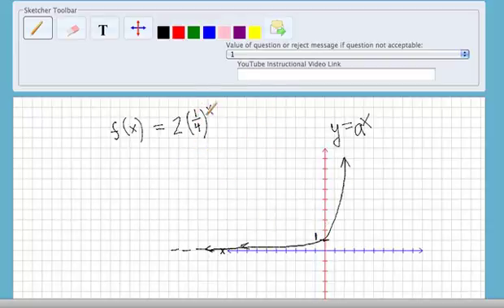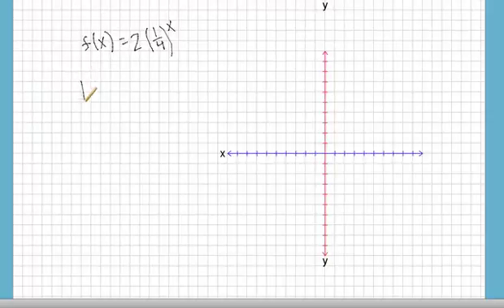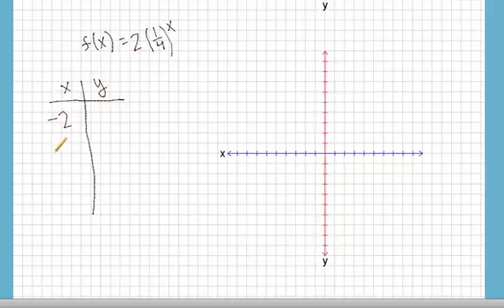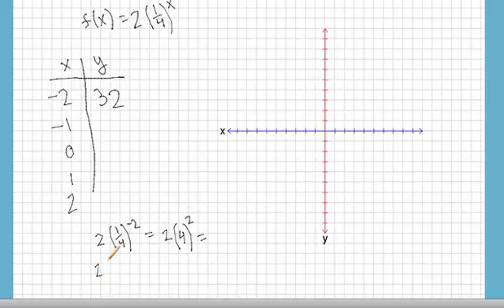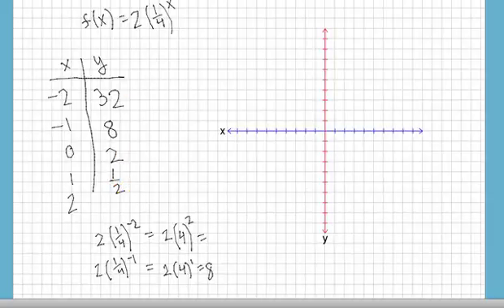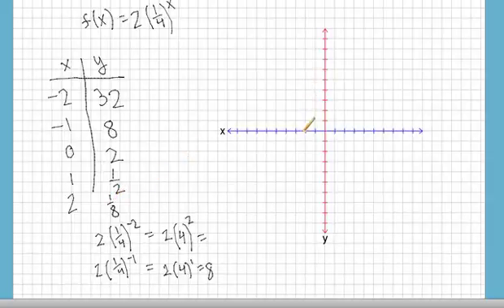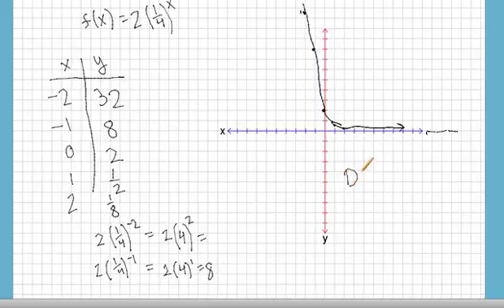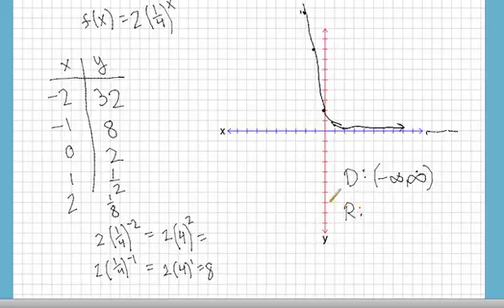Graphing an Exponential Function